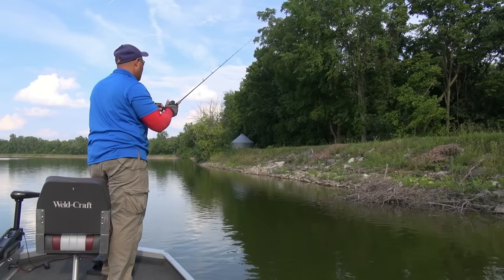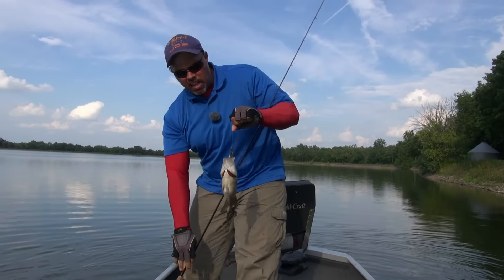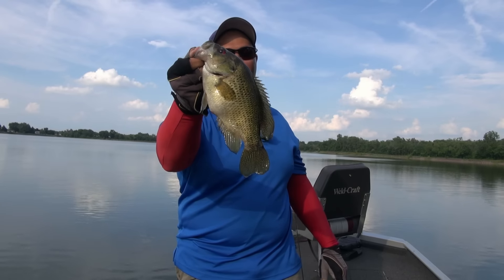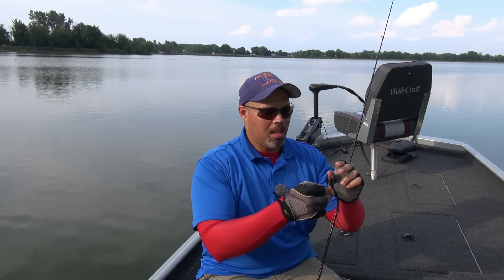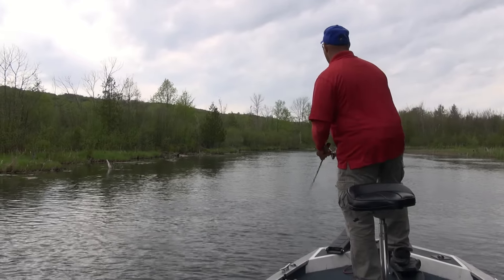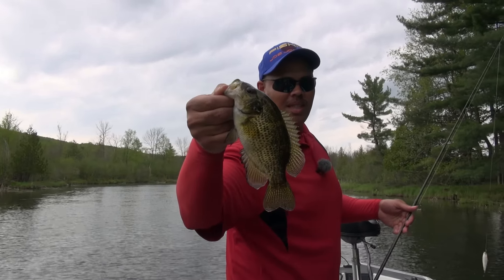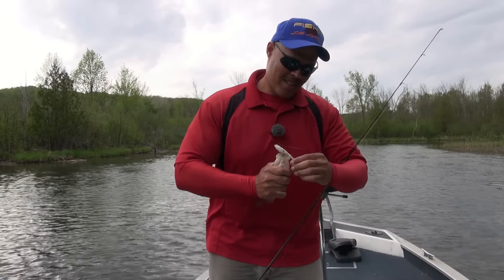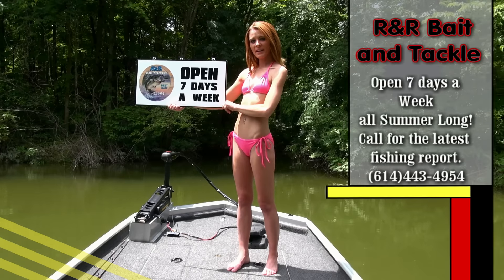Trophy Rockbass #20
Personal Best Rockbass and a few more.